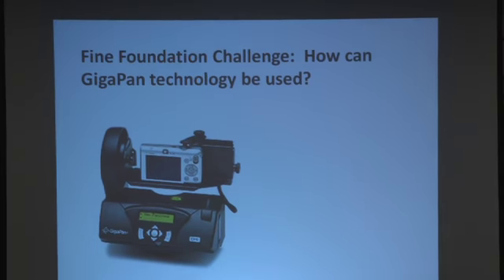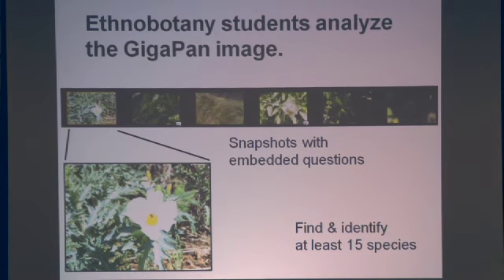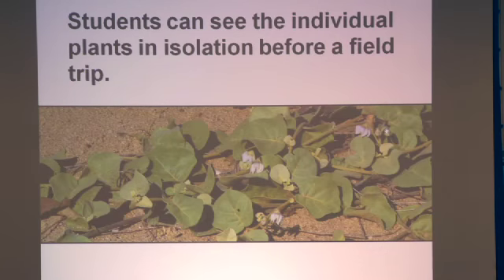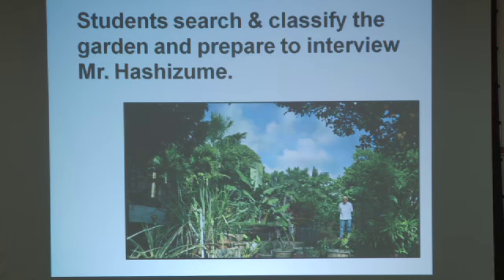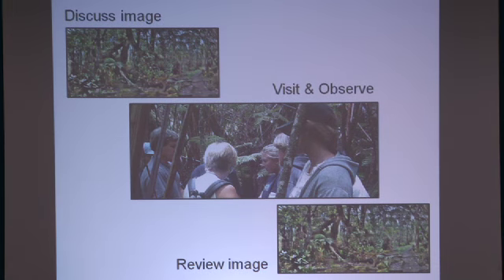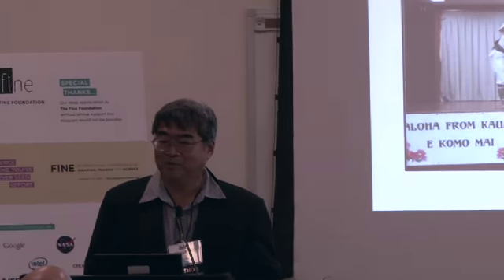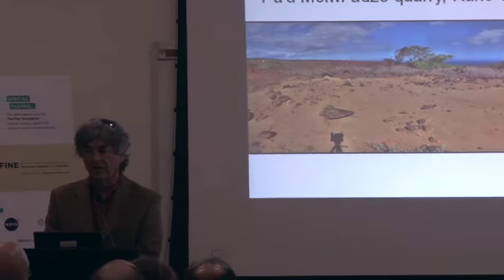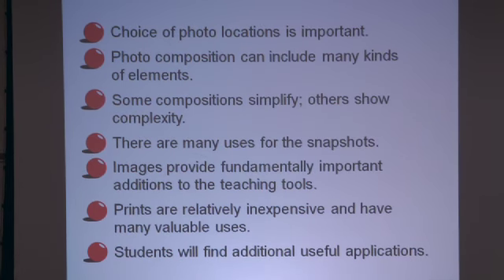How many ways do I use thee? Academic applications of GigaPan technology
How many ways do I use thee? Academic applications of GigaPan
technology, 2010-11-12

Brian Yamamoto of Kauai Community College and Kim Bridges of
University of Hawaii at Manoa talk at the first Fine International
Conference on Gigapixel Imaging for Science, November 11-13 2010 at
Carnegie Mellon University in Pittsburgh, PA.

GigaPan technology has many roles in the higher-education environment.
Some of these roles are intrinsic to the technology: students can see
the "big picture" and also view details. In other situations, the
GigaPan technology lets students explore the many facets of plants in
their environment. These are just starting points. In this paper we
review a variety of applications involving GigaPan photography in the
biological sciences. We include public and administrative examples of
academic activities as we have found that GigaPan images are not
limited to their use in the classroom.